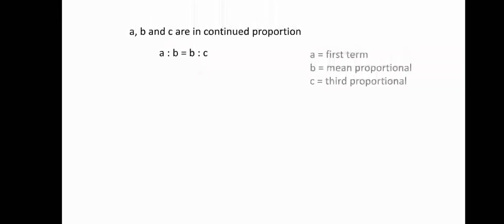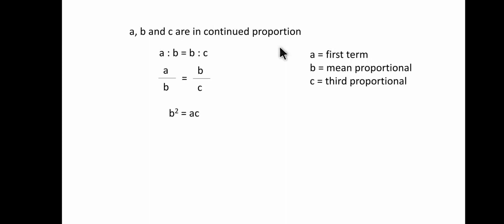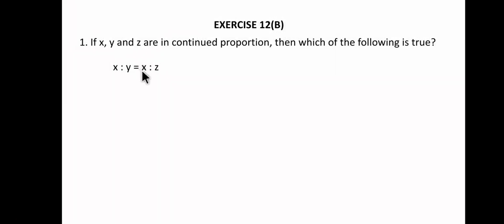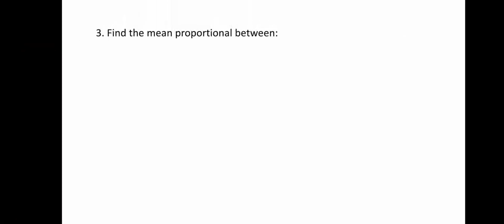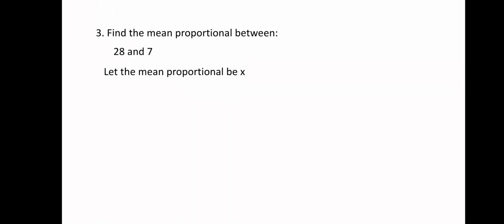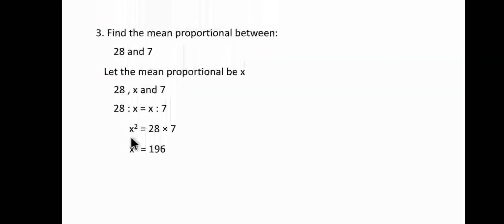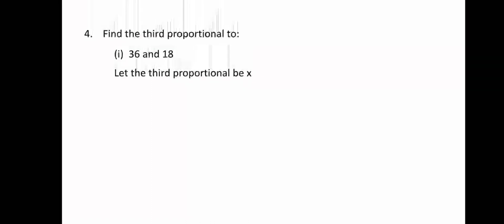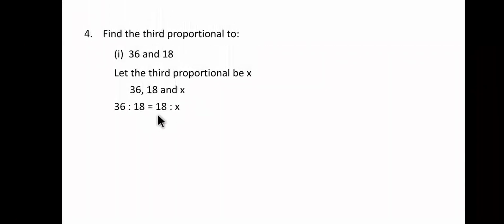Class 6- Continued Proportion